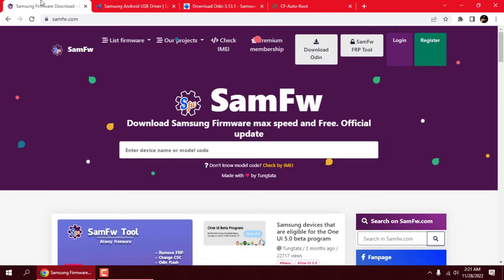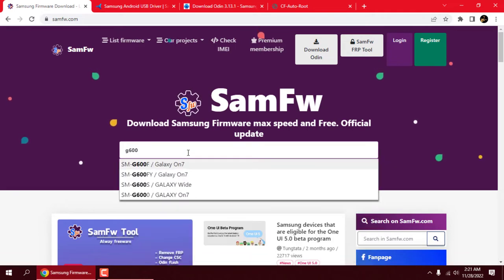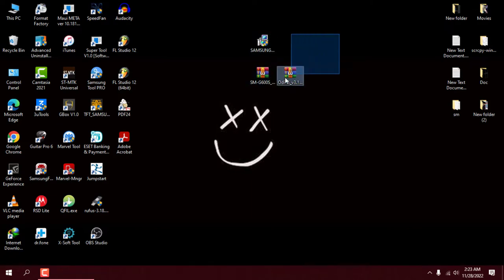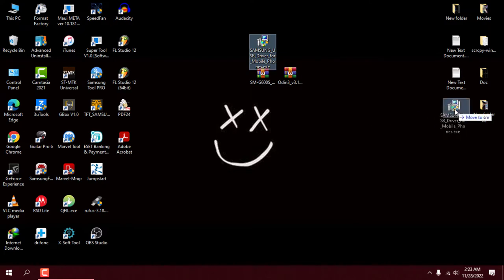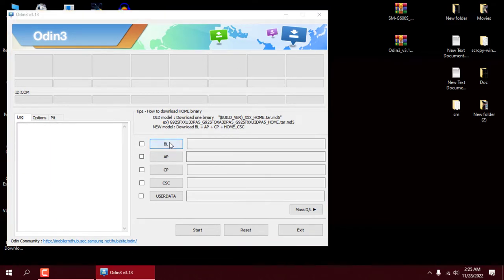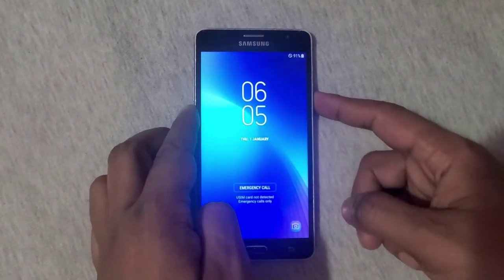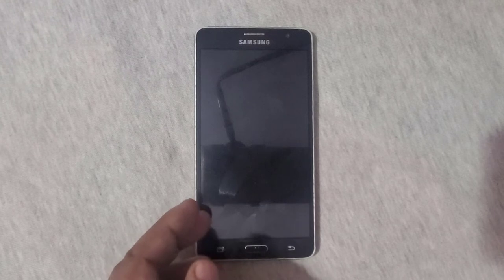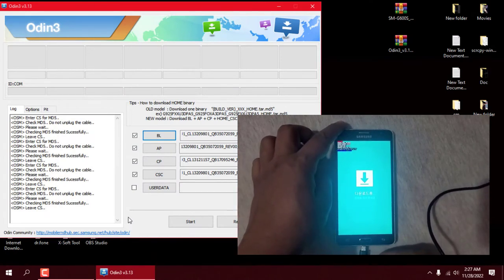Fix Samsung Galaxy Wide SM-G600S Camera Wi-Fi Boot Loop IMEI Baseband Software Update